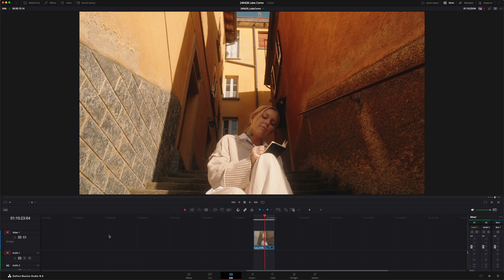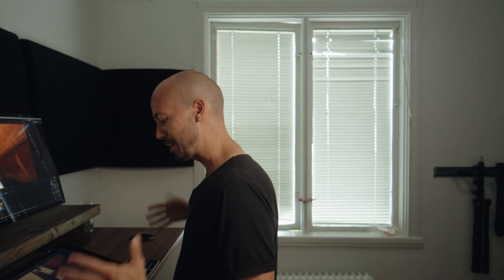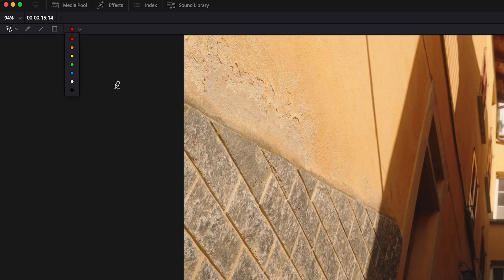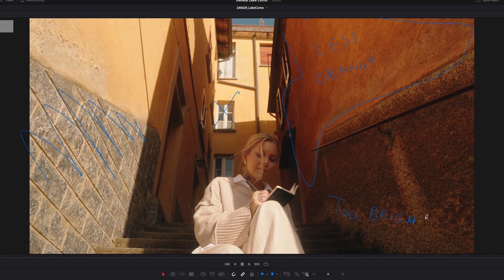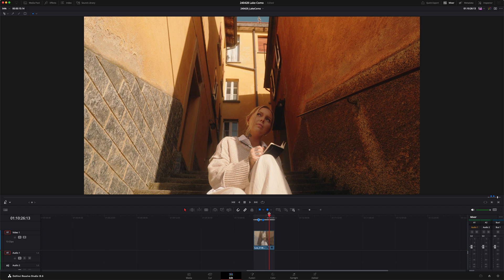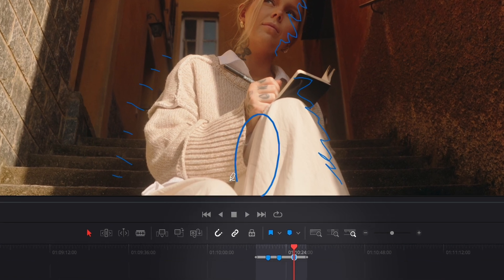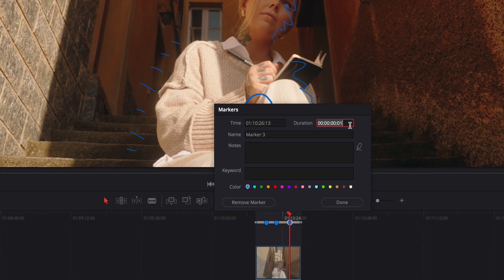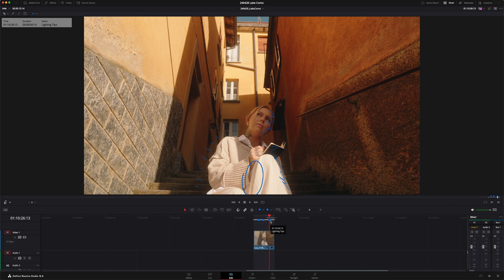Did You Know that You Can DRAW ON Your Videos in DaVinci Resolve? Let me tell you why!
Learn how to use annotations in DaVinci Resolve to take your video editing to the next level! Annotations are a powerful tool that can help you create more engaging and informative videos. It can also just be a really helpful note taking tool if you are working with multiple video editors or colorists. In this video, I will walk you through the process of adding annotations to your projects, including how to customize their appearance and timing for maximum impact. Whether you are a beginner or an experienced editor, mastering annotations in DaVinci Resolve will help you create better videos, in my opinion.